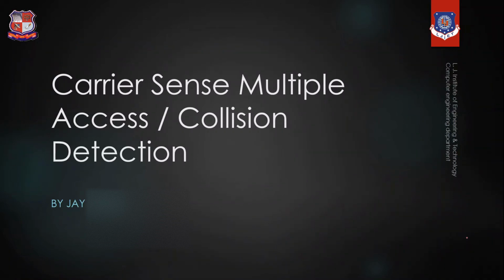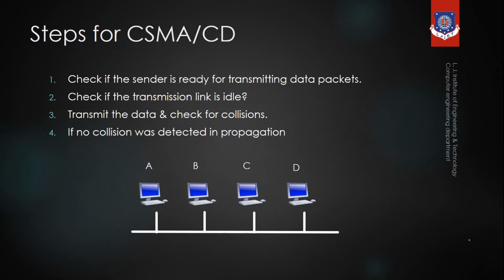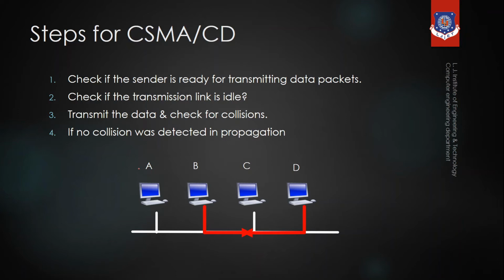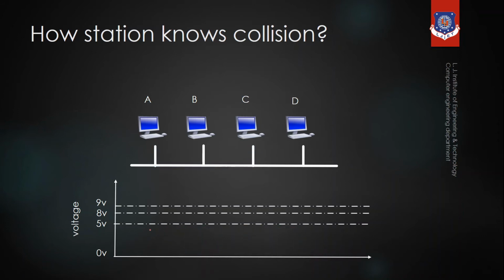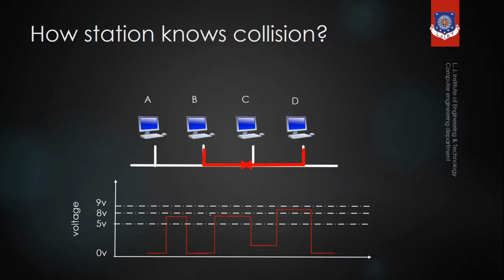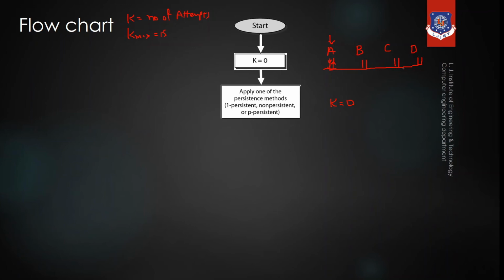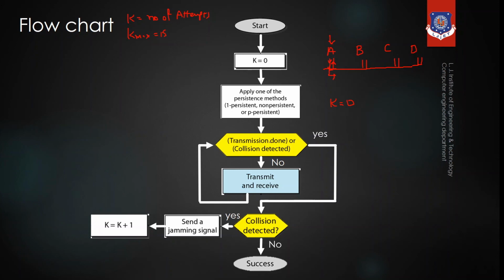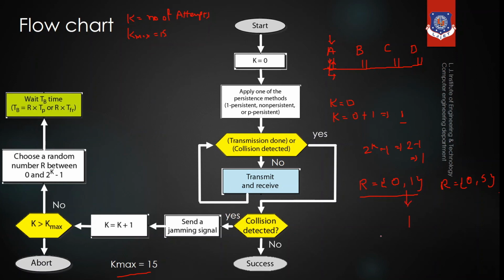carrier sense multiple access / collision detection | lec 18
this is the first type or carrier sense multiple acceas protocol.